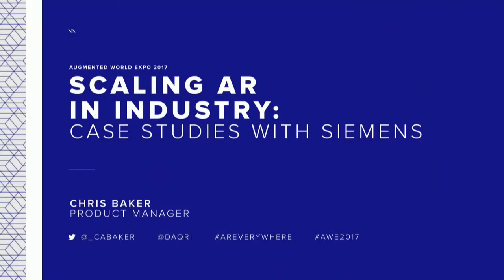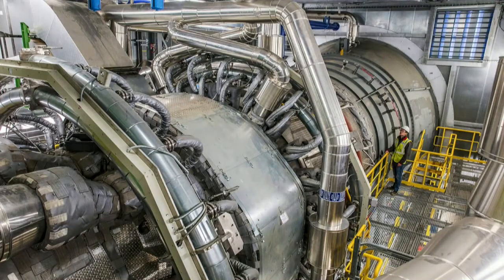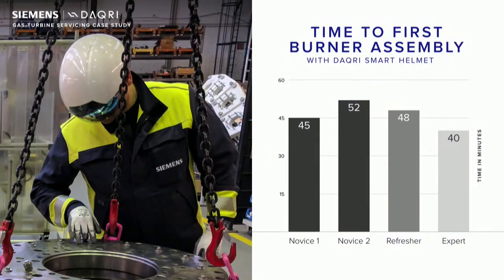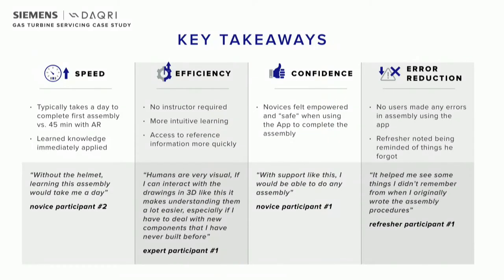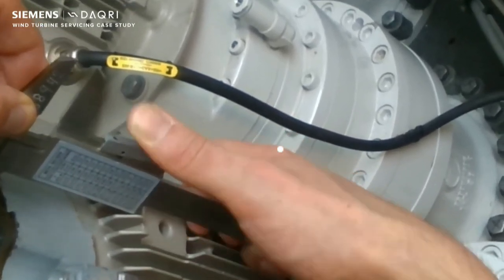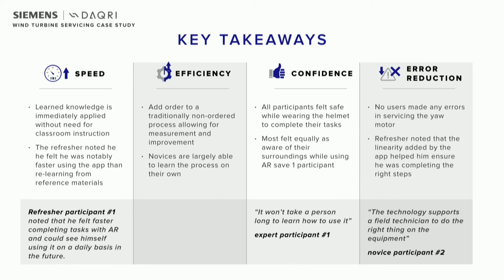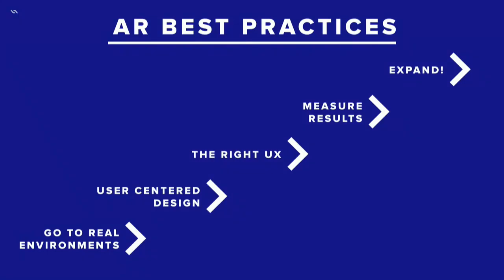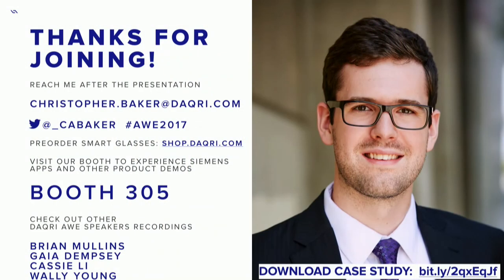Christopher Baker (DAQRI): Scaling AR in Industry: Case Studies with Siemens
A talk from the Work Track at AWE USA 2017 - the largest conference for AR+VR in Santa Clara, California May 31- June 2, 2017.

Leading companies deploy AR to get a leg up on the competition and keep pace with the ever-increasing rate of change in the workplace. In this session, Chris will speak about how solutions leveraging DAQRI AR technology make an impact. He’ll step through real life case studies highlighting DAQRI's work with Siemens and share insights on best practices to help make your enterprise's use of AR a success.